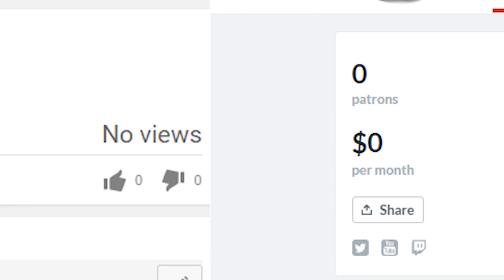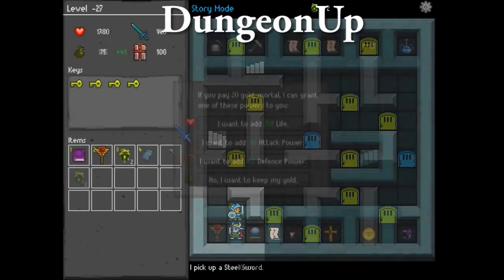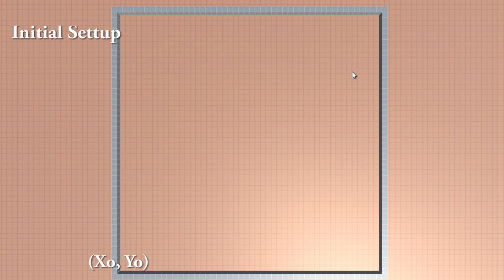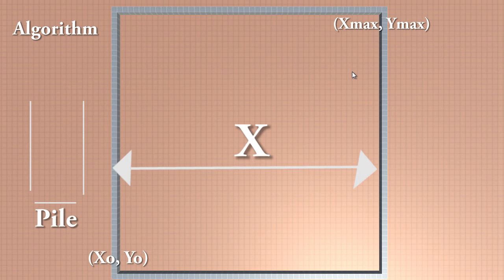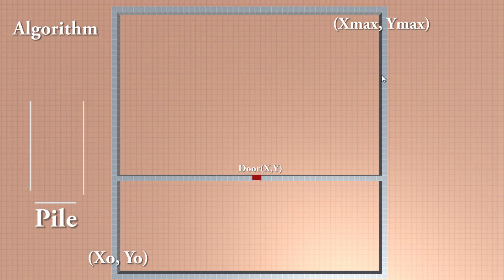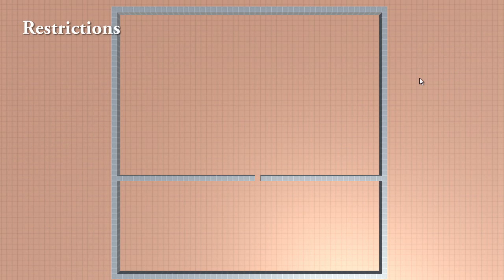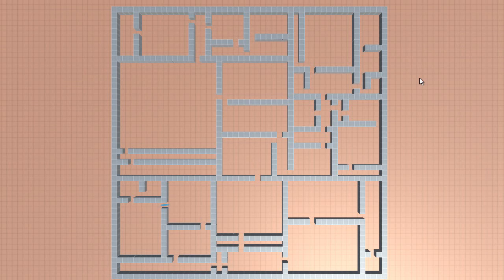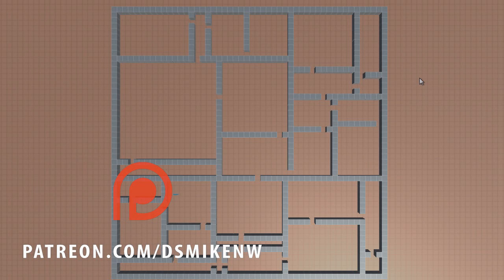「Let's Make」Procedural Generation - Recursive Division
Let's Make is a game development series, i aim to help starting developers to understand and improve how to make games.

Most people tell you what a game should have, but never tell you how to implement it, i aim to fix that.